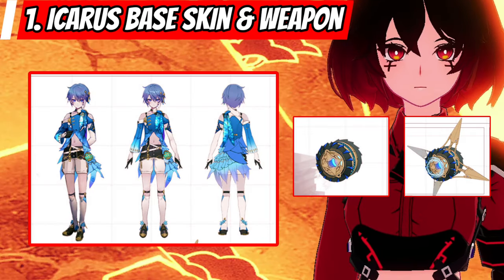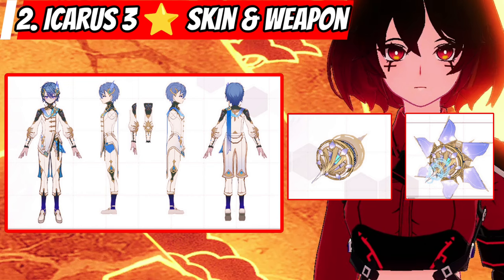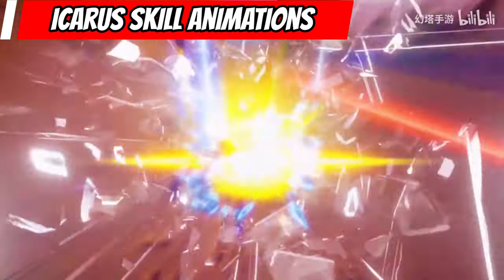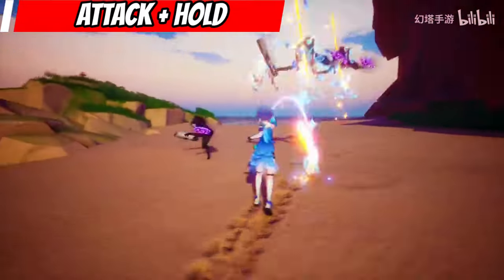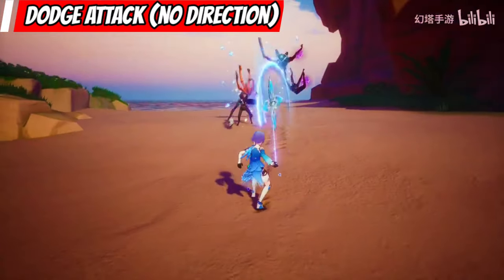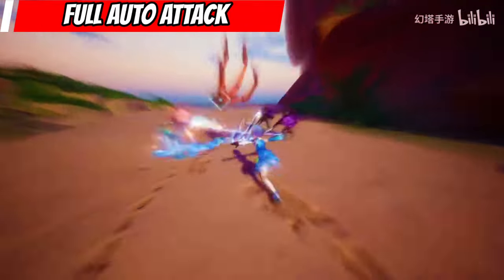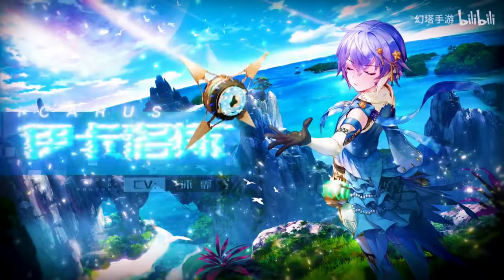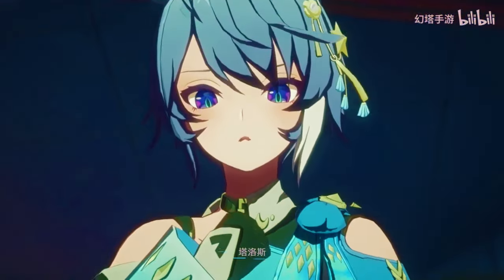Tower of Fantasy ICARUS SKILLS AND SKIN!!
Icarus so cool~ Literally XD

SOUNDTRACK :
Voice Actor
孙艳琦(@蜜桃味kiki)

ミラポリスのアイドル フェンリルの新曲 - ”WITH U"が配信開始

镜都偶像芬璃尔全新单曲《WITH U》正式上线